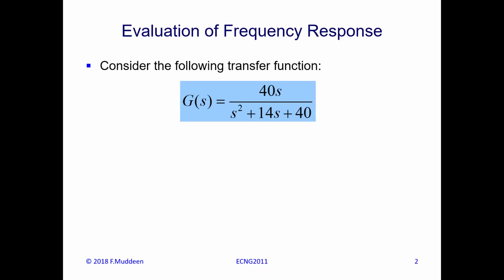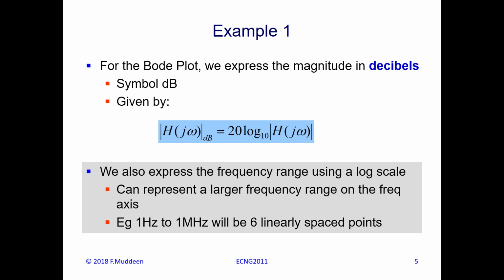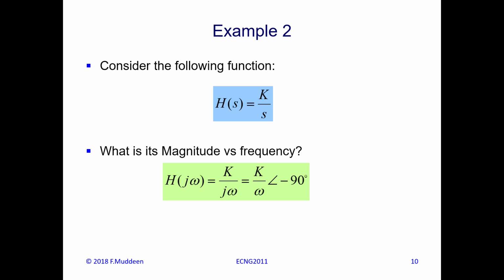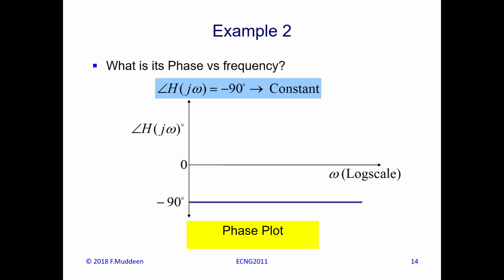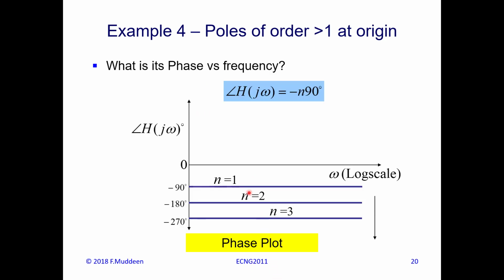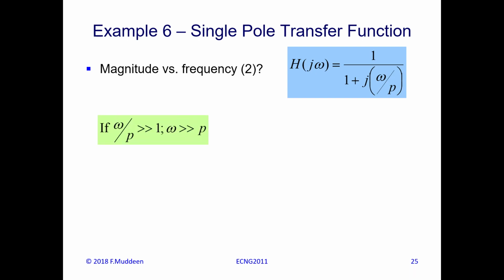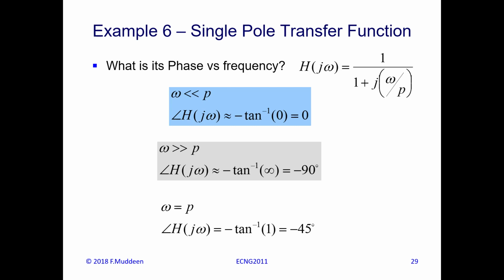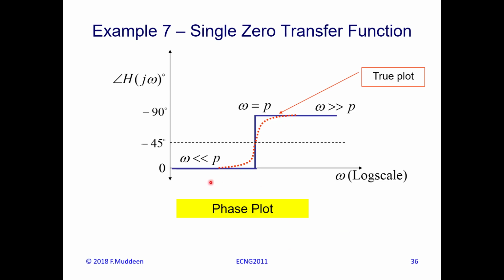SS Lecture 20 - Bode Plots 1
This is my first attempt at making a lecture video, so please bear with any mistakes that were made.